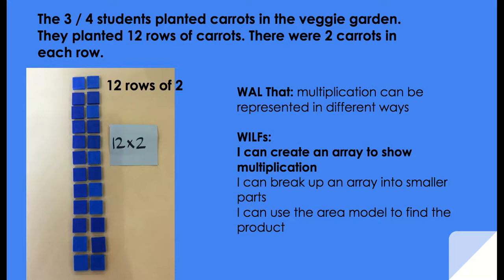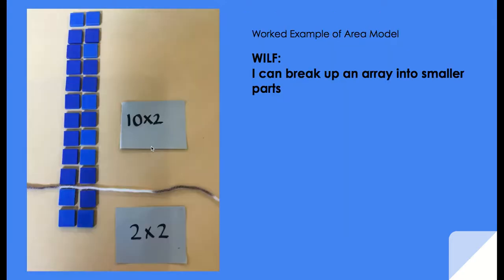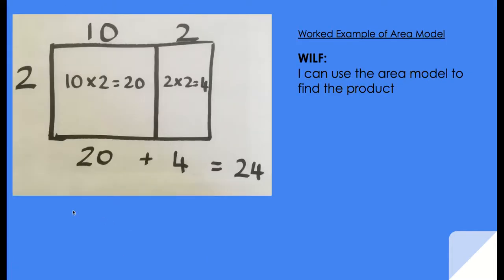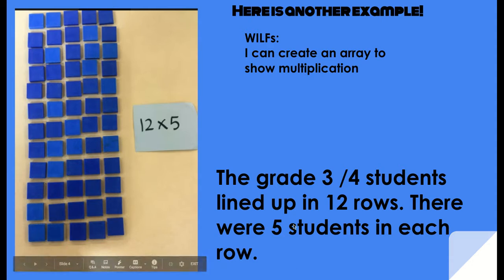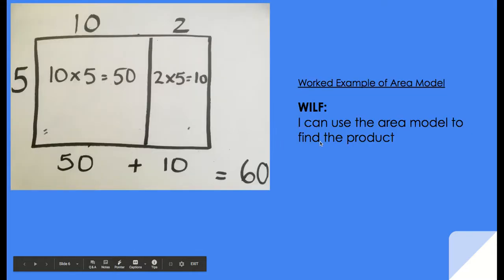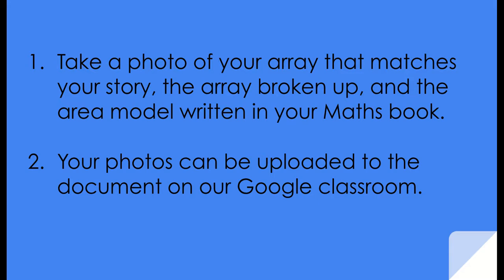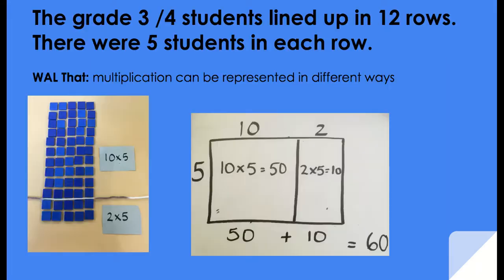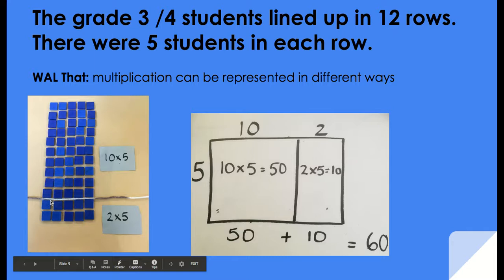Multiplication LESSON 1 - Google Slides